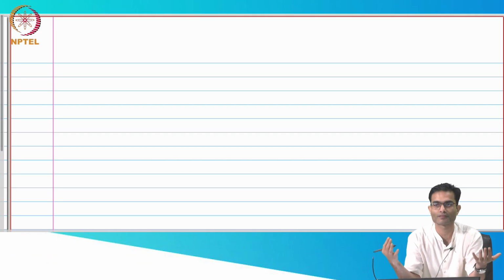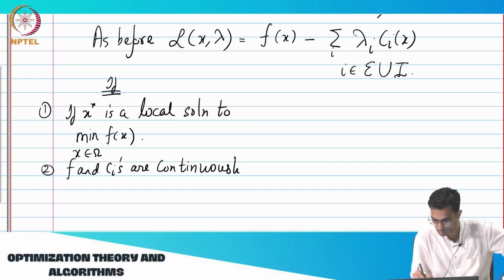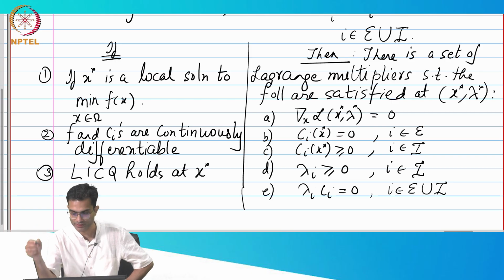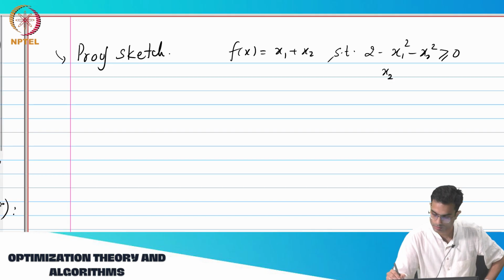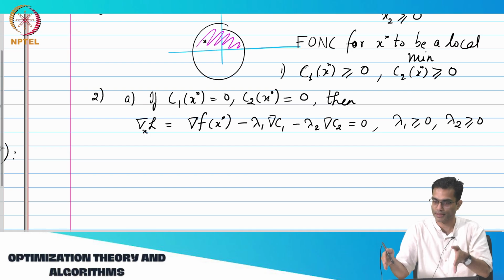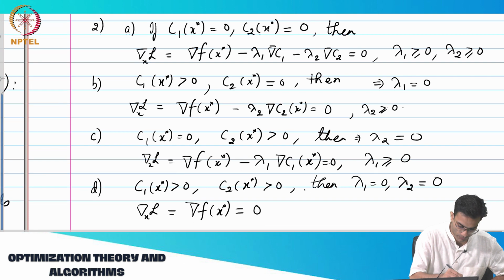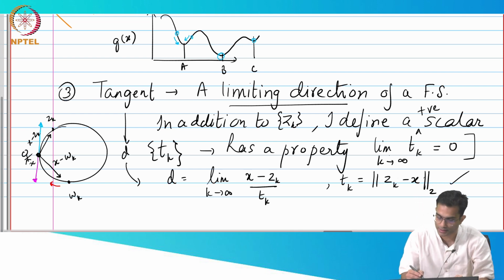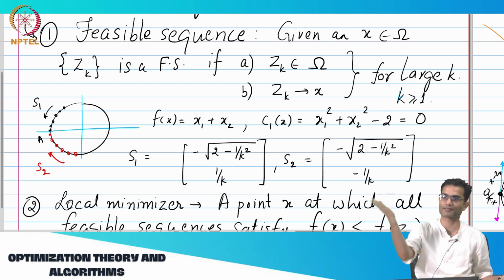KKT conditions (First order necessary conditions)